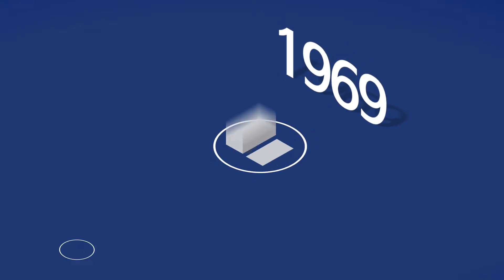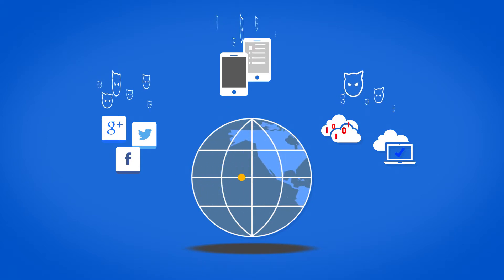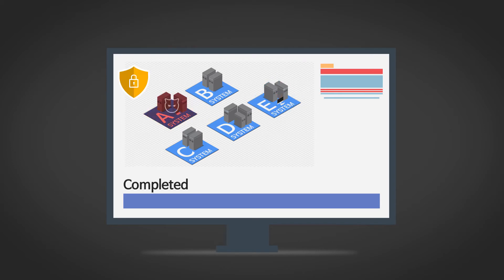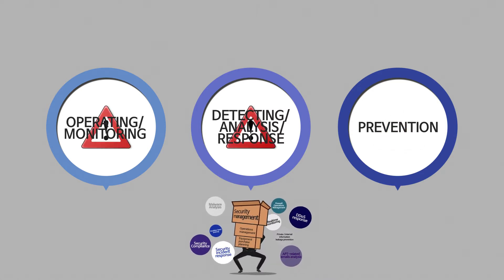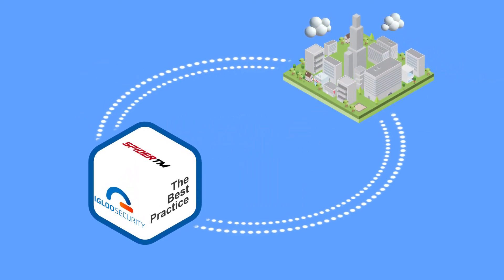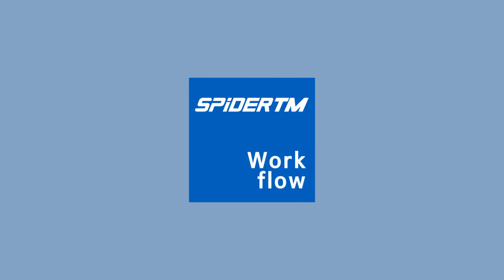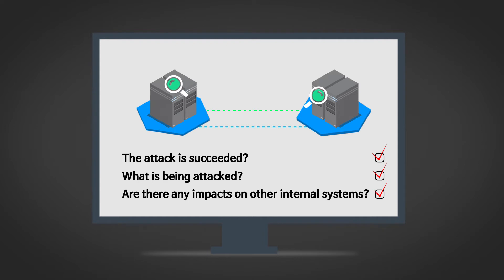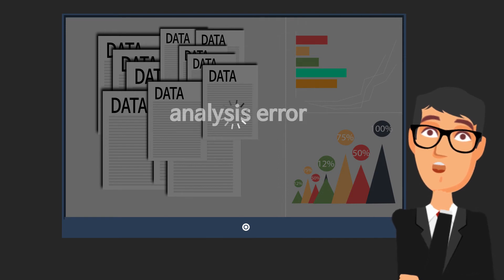IGLOO SECURITY SPiDER TM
SPiDER TM is an integrated security management solution with 15 years of experience of Managed Security Services and Big data capabilities from IGLOO SECURITY. It can enhance agility and efficiency of security monitoring services through centralized monitoring environment structure from initial detection to log/network packet analysis, at the same time, assuring complete visibility on the overall infrastructure.

Also, all logs and network packets are collected and saved in real time and analyze them in connection with the latest external threat information such as harmful IPs and malicious URLs, various threat elements can be quickly and effectively detected, blocked and prevented.